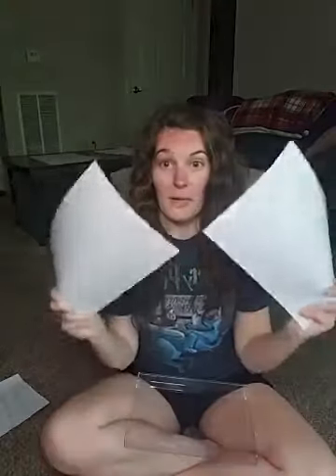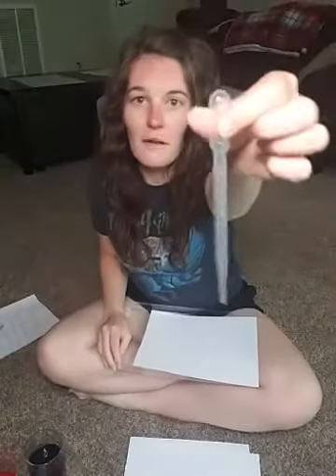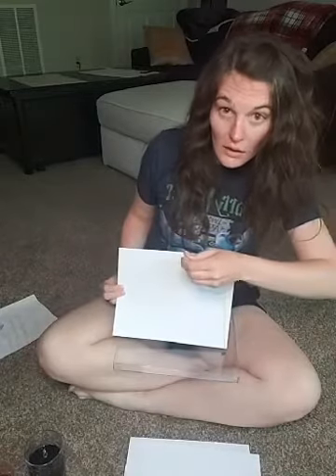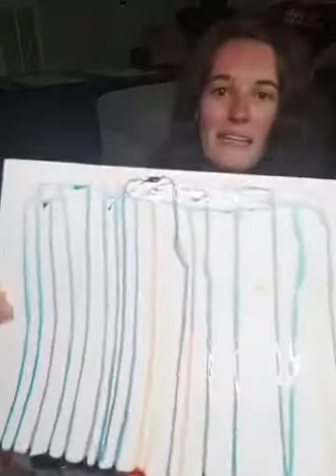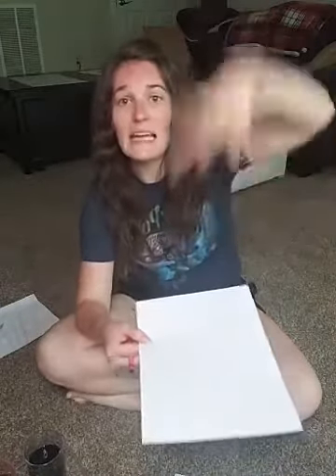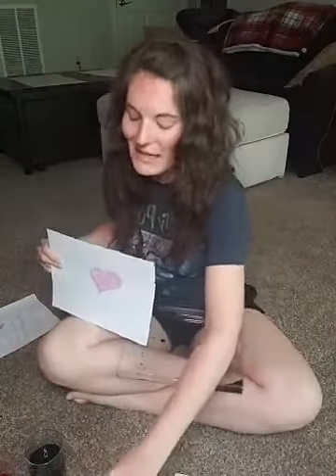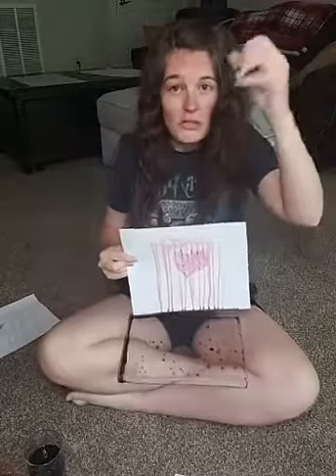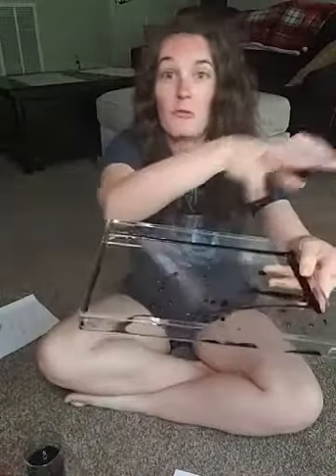Gravity Art with Miss Jill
Learn how to make gravity art. Water, food coloring and paper is all you need! Jill works at the Erlanger Branch of the Kenton County Public Library.